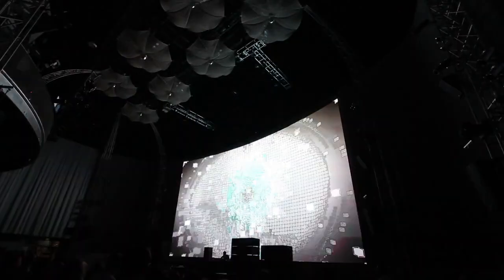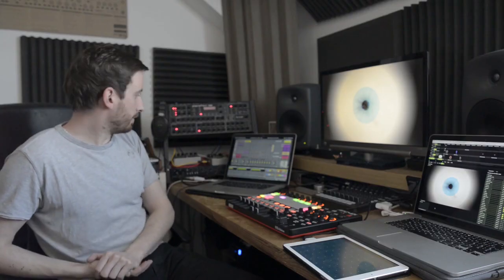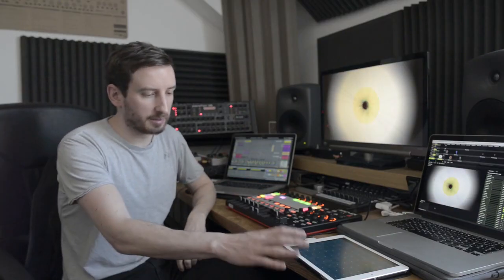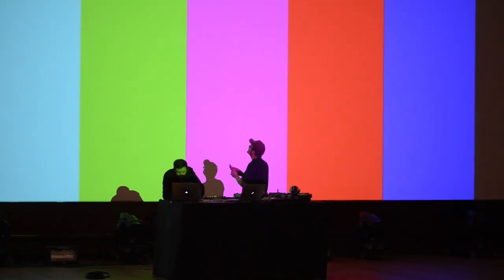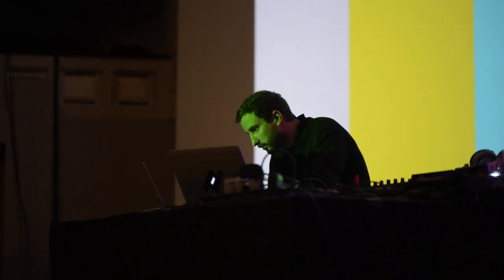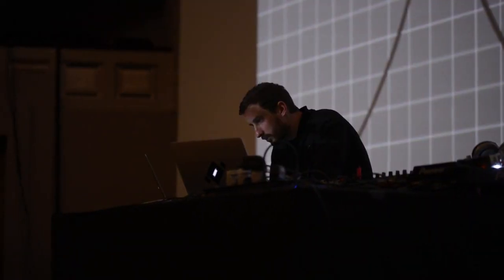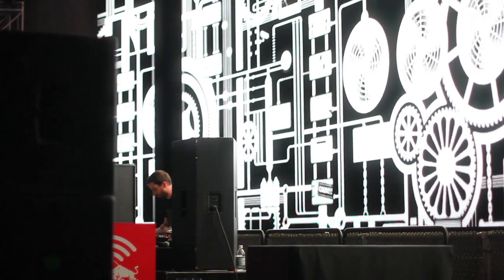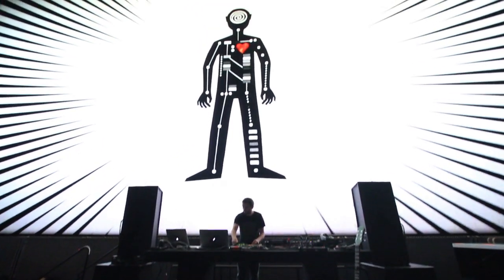Max Cooper's Emergence - How it Works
"Emergence is the story of natural laws and processes, their inherent beauty, and their action to yield the universe, us and the world we live in.

I began working on this project in 2013, when I was thinking about how I could link my interests in science, music and visual arts together. I started with the idea of emergence, and wrote a visual story, which I used to score the music to, leading to the live show, and album of the same name. As the final piece of the project, I collaborated with Dolby to create an Atmos version, using their tools of cinema applied to music, to yield a 3-dimensional soundscape with height as well as 360 directionality, which is now available here.

The story is told using a universe timeline, from pre-big bang to future, with each chapter a collaboration with a different visual artist, including some collaborations with mathematicians or scientists for those chapters using real data visualisation. As such, there is a huge range in visual styles, and for each different idea and piece of music I had in mind, it was a matter of finding the right visual artist and approach to try and tell that part of the story. My aim with this multi-styled format was to try and keep the abstract narrative engaging, and to rely on the over-arching story to tie the chapters together.

This site outlines the content of the entire Emergence project, of which the album, live shows and Blu-ray are only sub-sets, with information on the ideas involved in each section and chapter, as well as a summary of the visual and audio content, and credits and links for the many collaborators who took part in the project. It is not supposed to be a rigorous scientific presentation of ideas, the project is my own interpretation of the modern scientific story, told through visual art and music, with a focus on those ideas that I find most interesting and revealing.

It’s been an absolute pleasure working with all the amazing visual artists and musicians involved, and all the better because I’ve been able to learn a lot of interesting things, and delve into ideas that I find exciting as part of a music project. It proved to be such a rewarding process that it set the blue print for all my albums since, and was instrumental in leading to the creation of my Mesh label, which is focused on releasing music which is part of wider creative projects such as this."